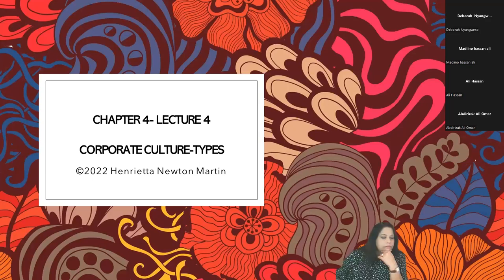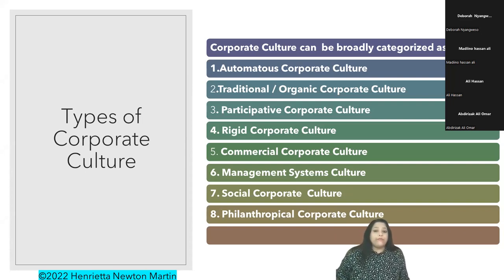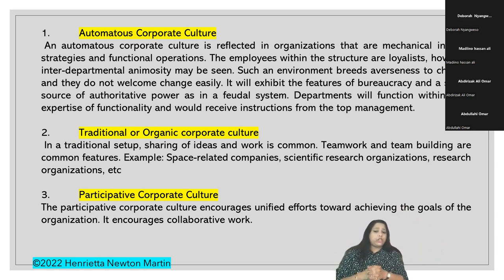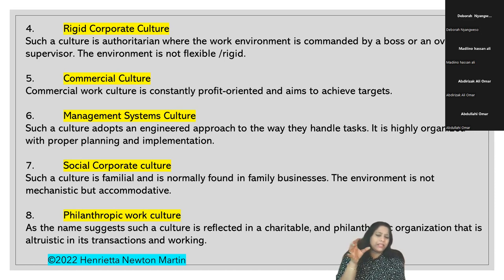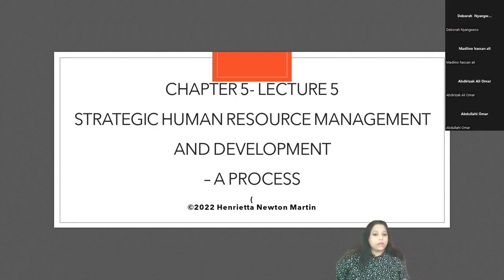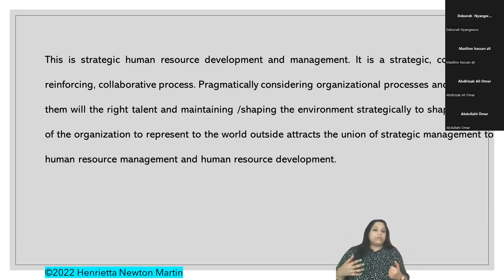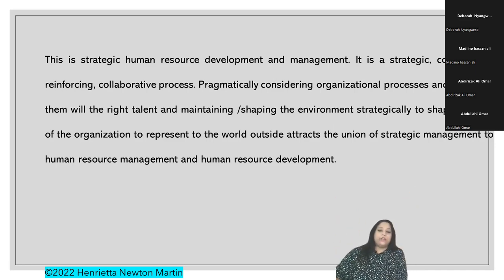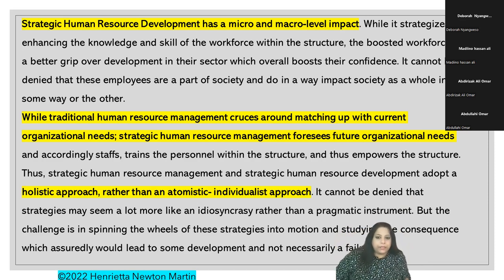CORPORATE CULTURE TYPES- STRATEGIC HUMAN RESOURCE DEVELOPMENT - LECTURE 4 -5 HENRIETTA NEWTON MARTIN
CORPORATE CULTURE TYPES- STRATEGIC HUMAN RESOURCE DEVELOPMENT - LECTURE 4 AND 5- HENRIETTA NEWTON MARTIN

ACCORD LECTURES